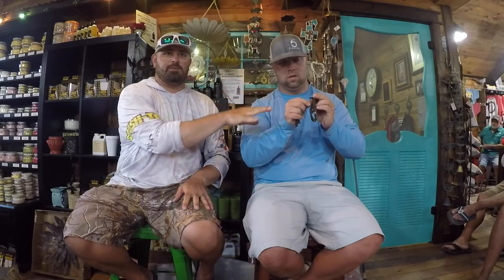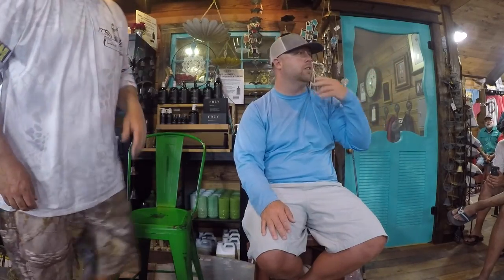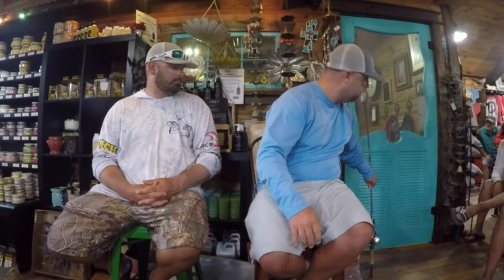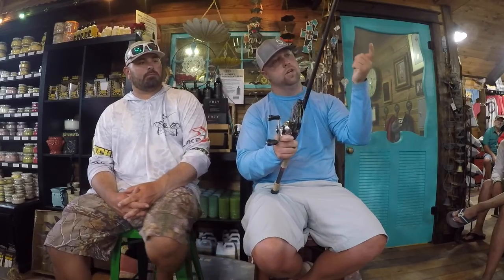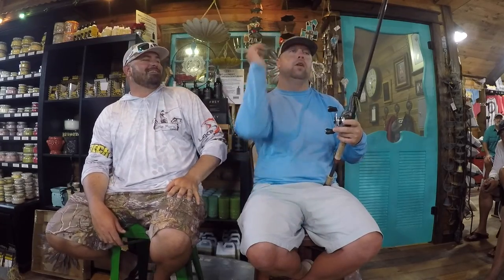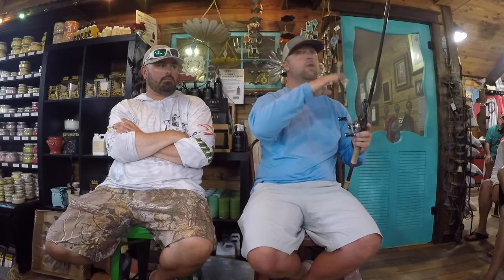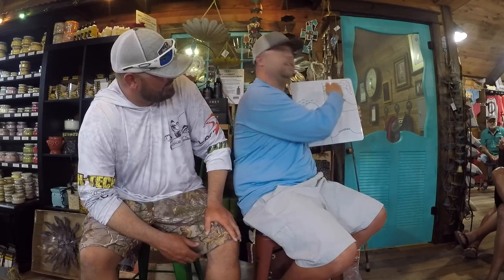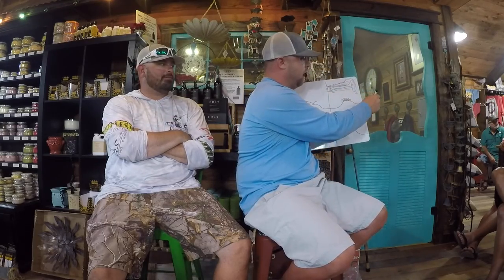Lake Fork Bass Fishing Seminar: Football Jig Tips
Today Ronnie Kelley goes in-depth on how he uses football jigs to catch big bass here at Lake Fork at this week's free seminar!